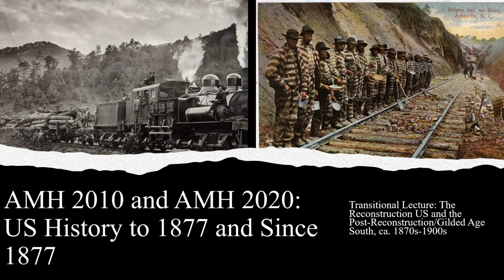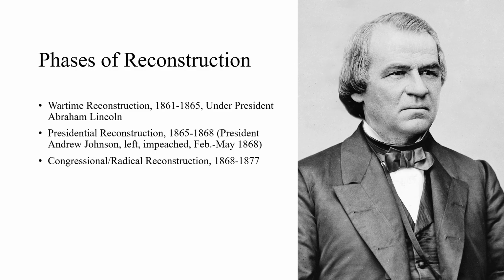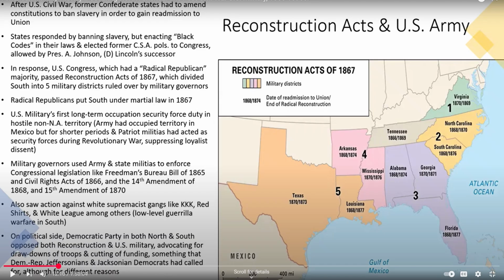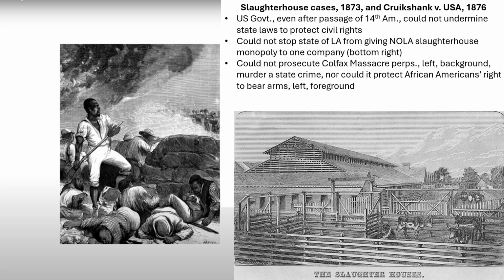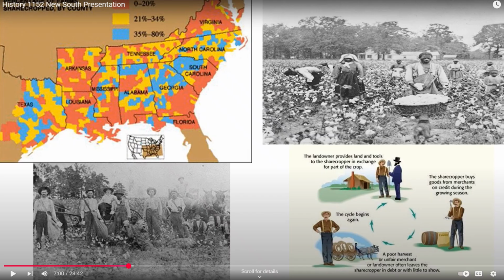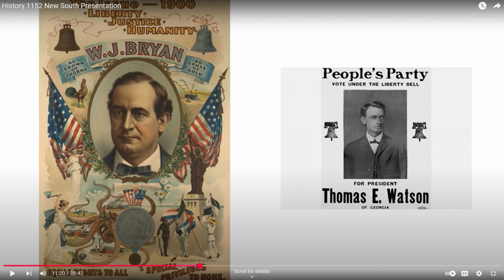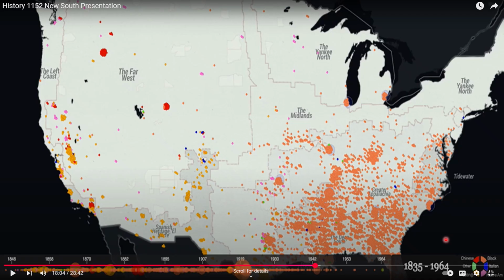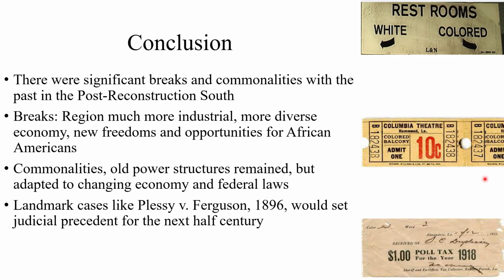AMH 2010 and AMH 2020 Reconstruction and New South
This is a transitional video that connects my AMH 2010 and AMH 2020 courses. It covers the Reconstruction, ca. 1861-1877, and the Post-Reconstruction "New" South, 1877-to the turn of the century.

Presently, most US History textbooks that I use in class include Reconstruction sections in both AMH 2010 and 2020, so it is a transitional subject with historical themes and trends relevant to both of these courses.

I will include timestamps for the portions of the video that cover Reconstruction as well as the New South.

US Civil War Recap and Reconstruction: beginning-01:19:05
Post-Reconstruction "New South:" 01:19:05-end